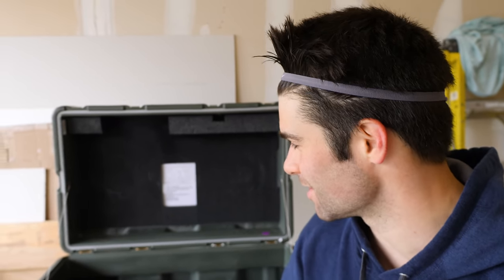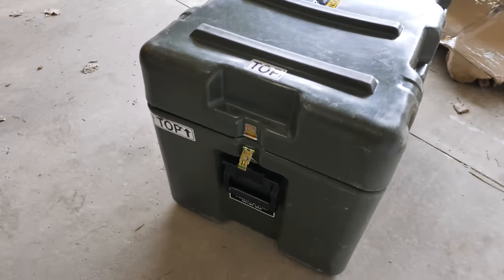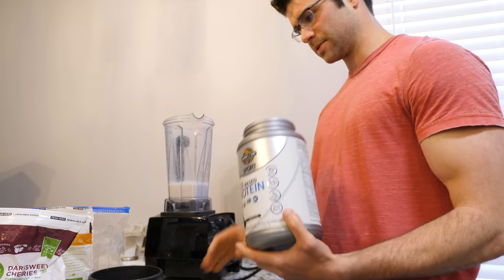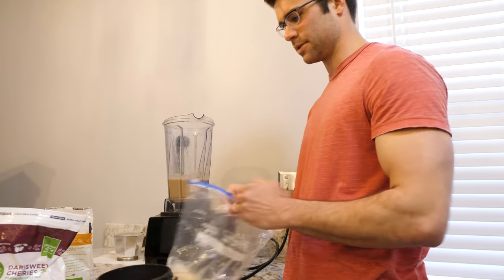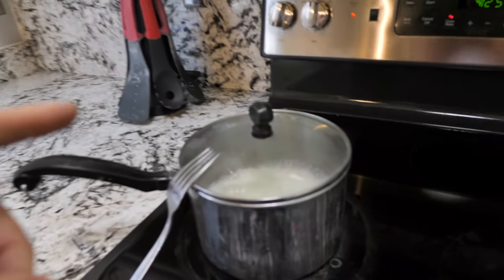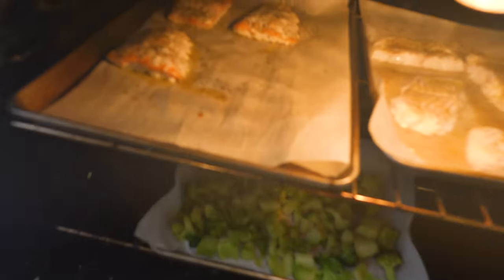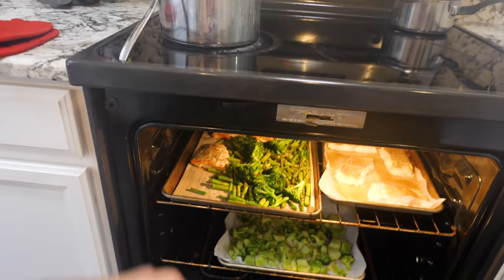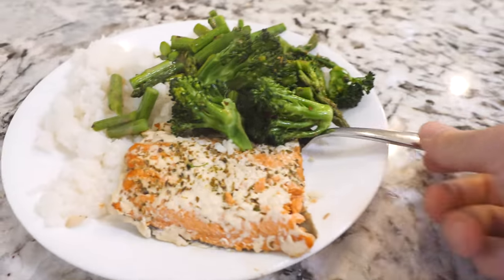NOW is the Time to try This...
I decided to do this video vlog style and blab for 18min but in summary there has never been a better time than right now to switch things up, let go, and try some new things that could surprise you! Here is a list:

1. Just run
2. Calisthenics - Check out One Month Plan
3. Nutrition changes (Im going vegan 5 days a week, but it could be something simple like cutting out 1/2 of your daily caffeine intake.)
4. Meditation/ Yoga stretching flexibility/ Breathing exercises
5. Build a consistent sleep schedule
etc!

[Super Patrons]

Clark R.
Gavin D.
Dave B.
Bryan B.
Jamie M.
Killabees
Simon T.
Jonathan C.
Bennet K.
David K.
Ken
Kevin J.